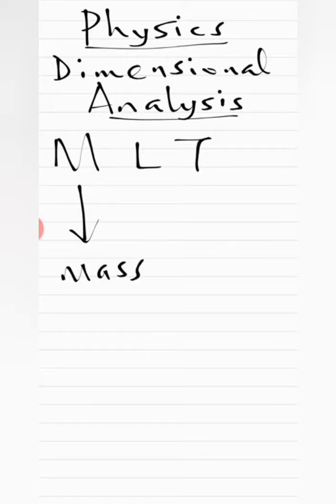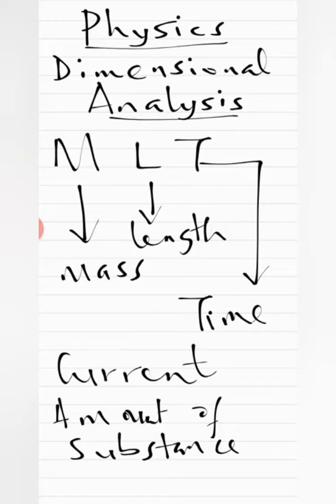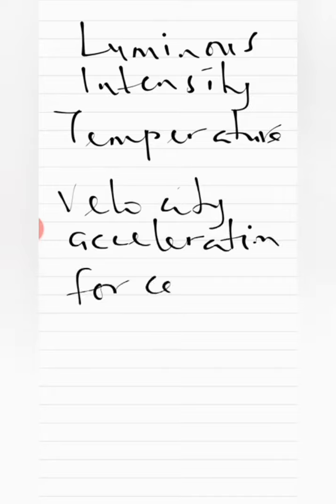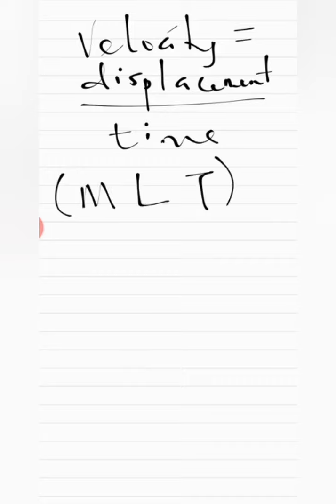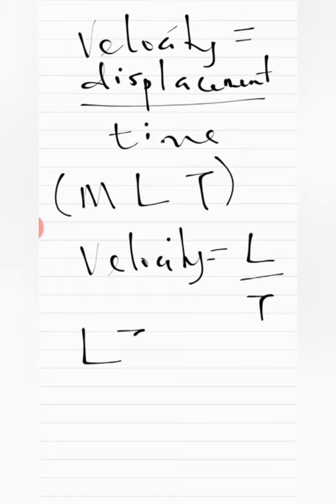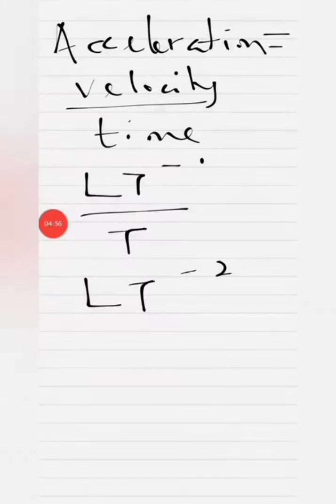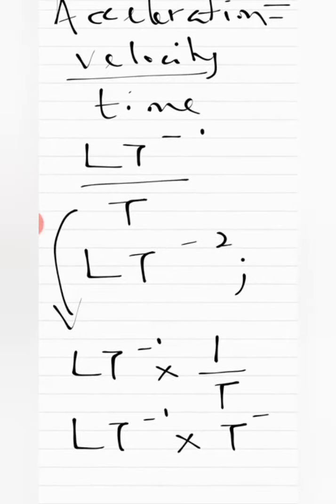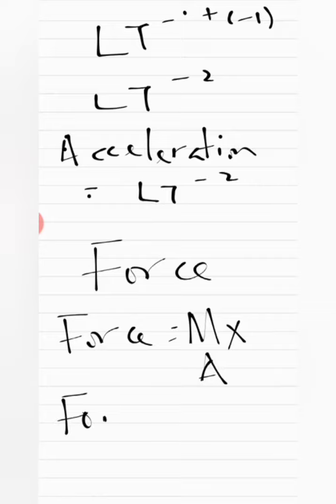Dimensional Analysis in Physics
The use of the M, L, T system for dimensional analysis of Physical Quantities.